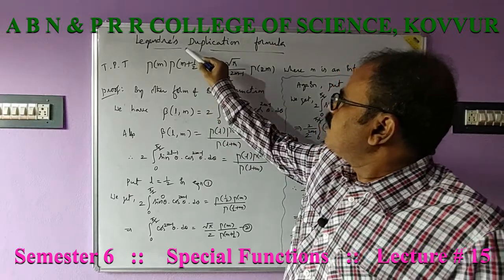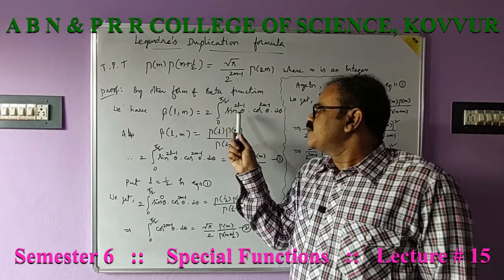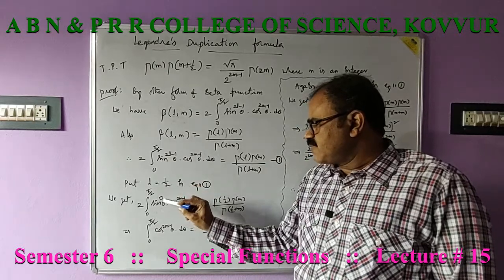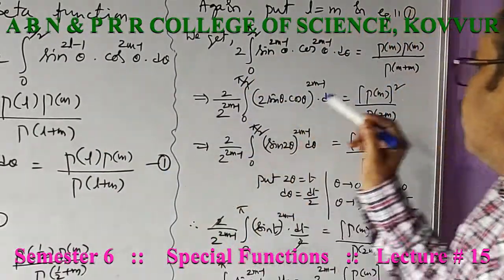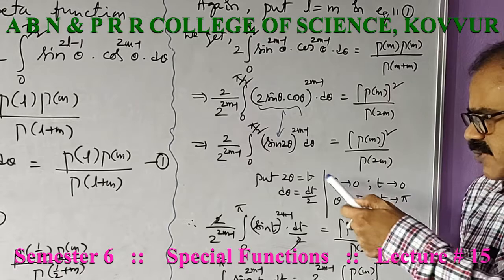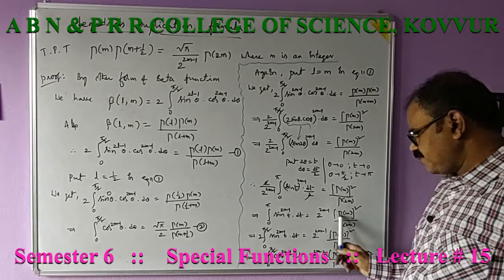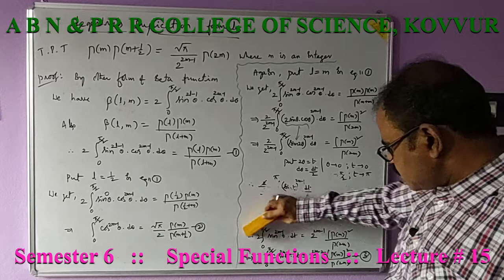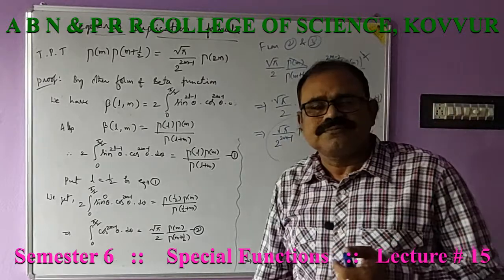Special Functions Lecture#15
Legendre Duplication Formula